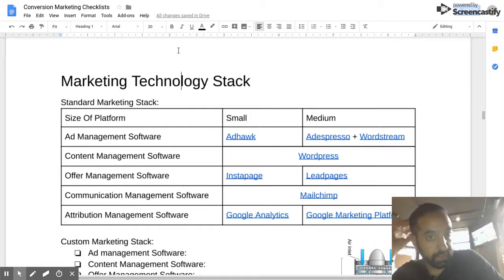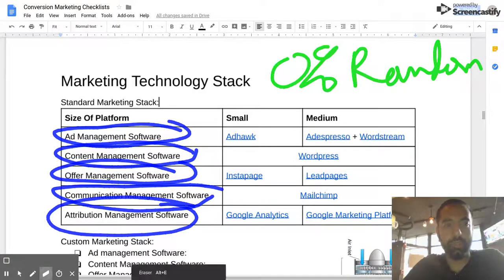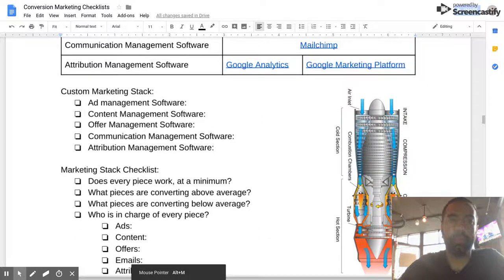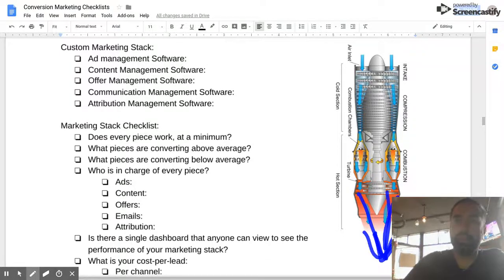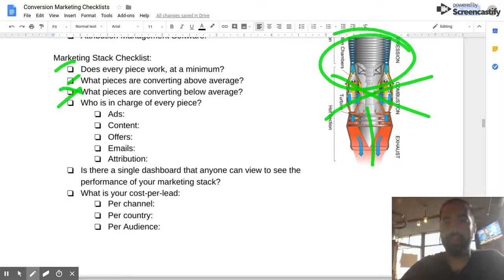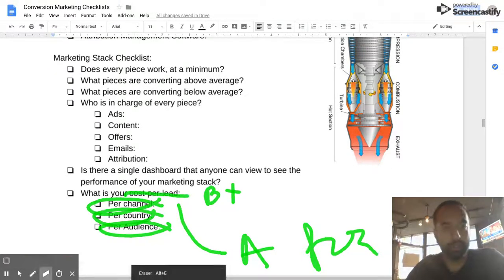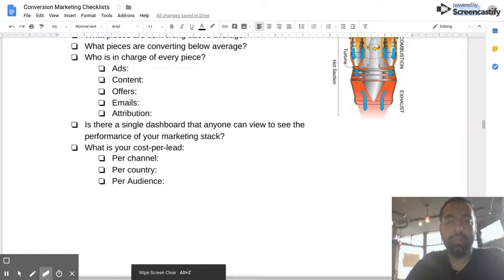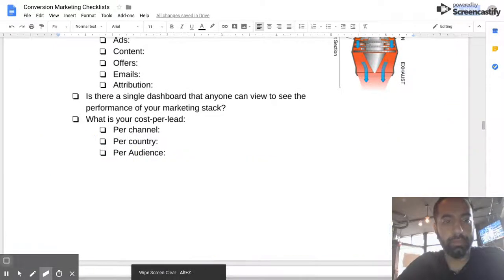[Checklist] Choosing A Marketing Technology Stack